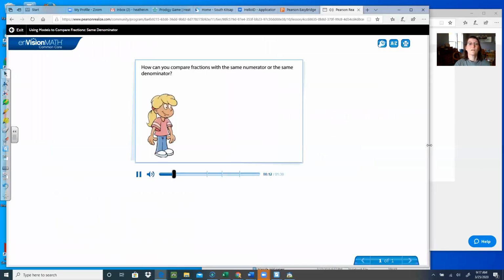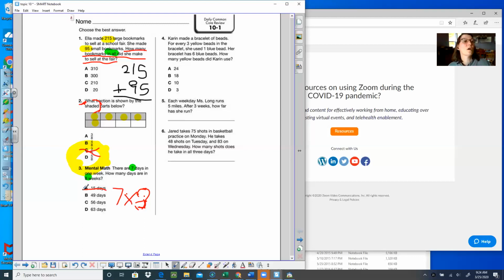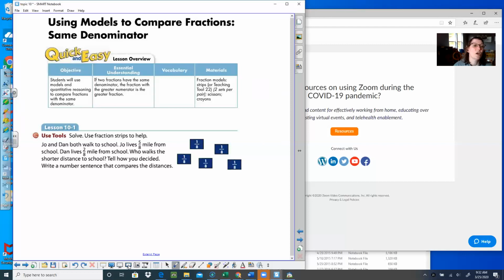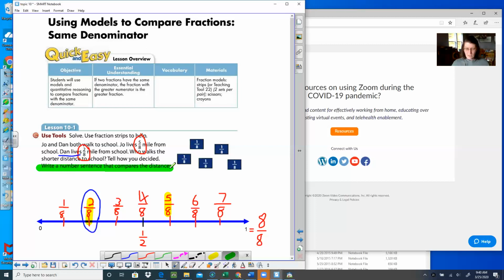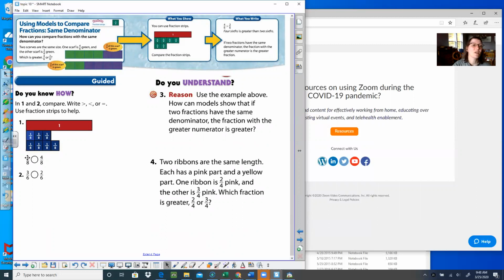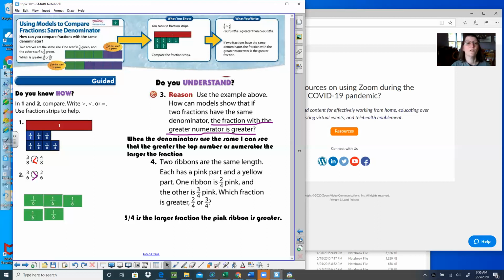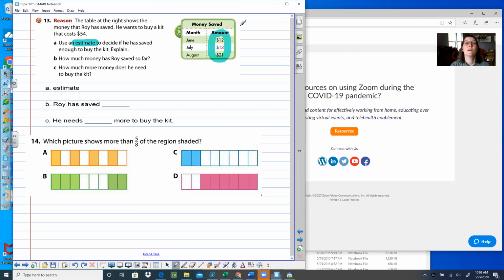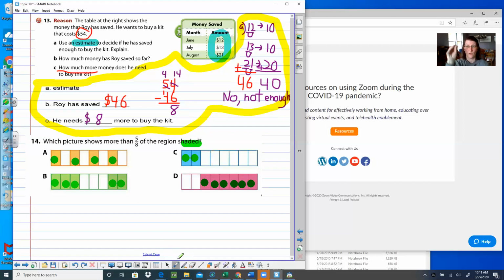Fractions Lesson 10.1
Review your fraction knowledge from before the break. This was my experiment to see if I could figure out remote teaching. You will get a kick out of all my mistakes.